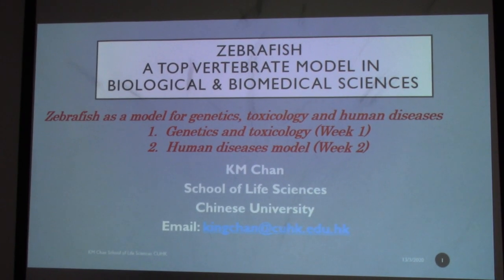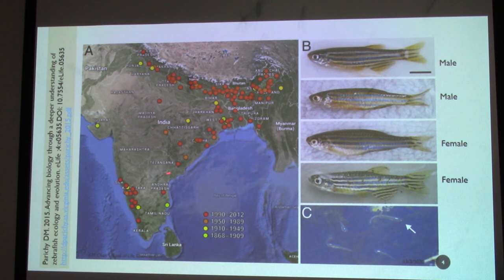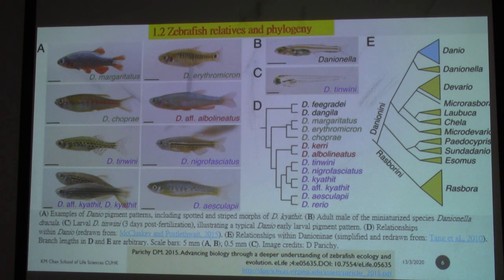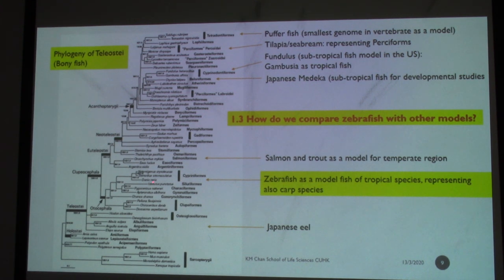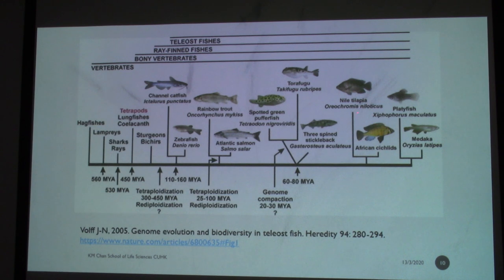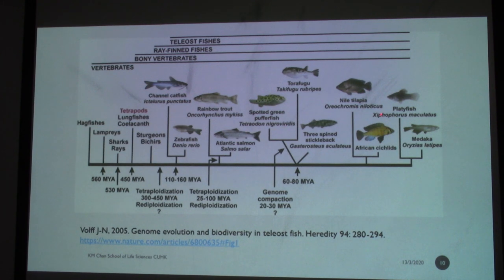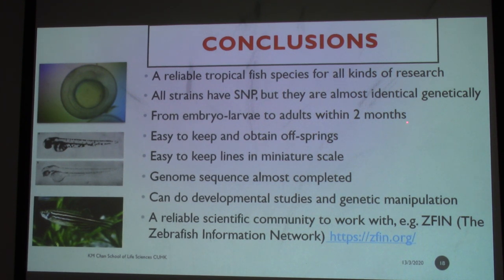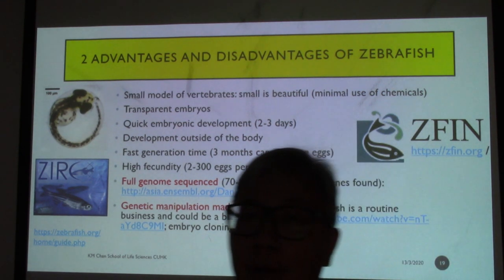Zebrafish 1A Origins and Phylogenetic Relationships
Zebrafish as a top model of scientific research, this video explains the origin of zebrafish, its relationship with other fish species, and the phylogenetic relationships in different strains.